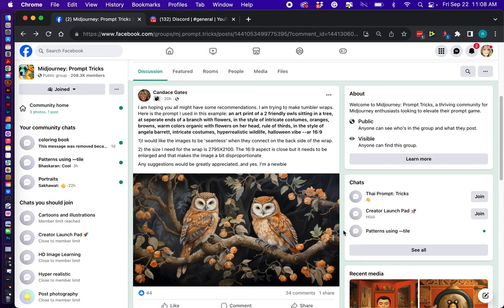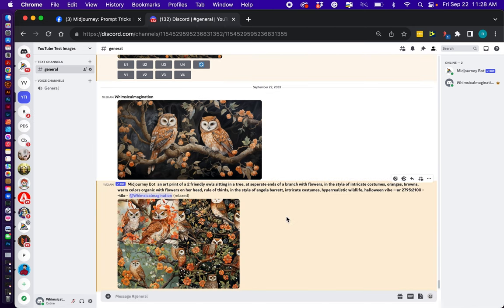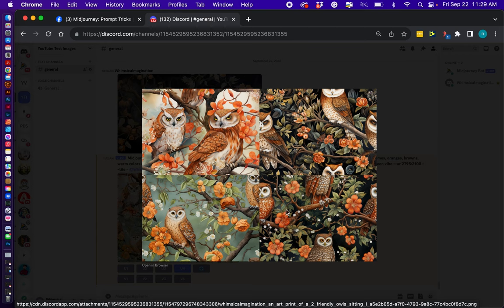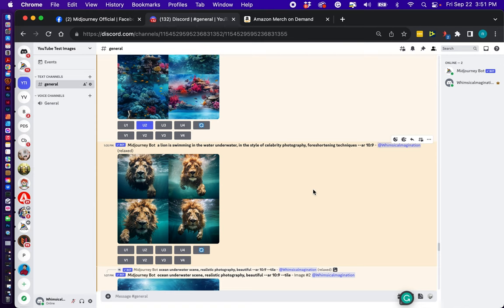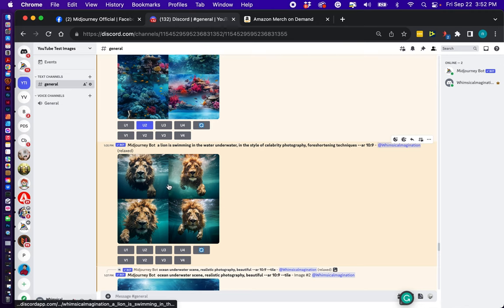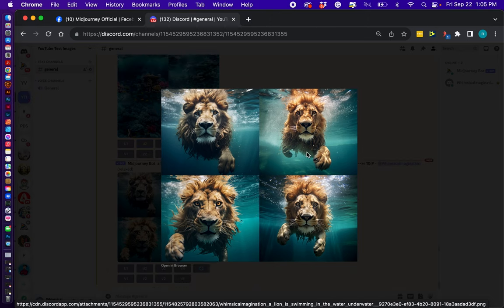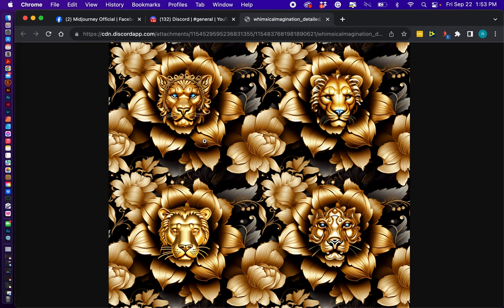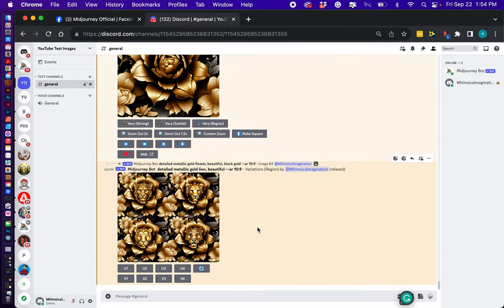How to Create Non-Tiled Seamless Tumbler Wrap Designs in Midjourney without Photoshop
In this video, I share my technique for creating seamless tumbler wraps that are not just a pattern of randomly tiled images that you get with the tile parameter in Midjourney. I share my method on how to get a seamless tumbler wrap design that has a main centrally focused design without the ugly seam. This method is done right in Midjourney and does not require Photoshop or other similar programs.

Want to know how I get these tumbler designs listed in my Etsy store quickly? I use MyDesigns to make mockups in bulk, quickly work on SEO, and list dozens or hundreds of designs quickly with just a few clicks.